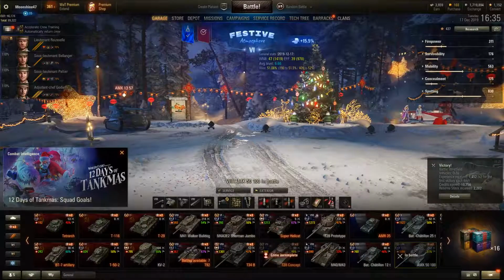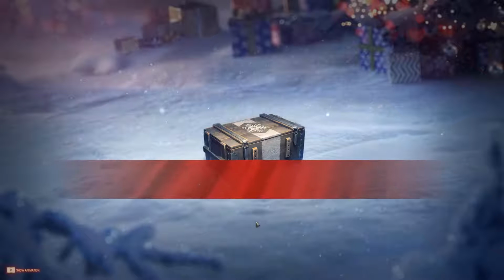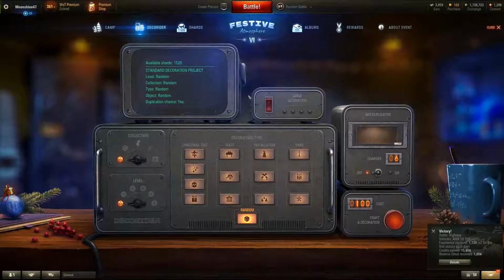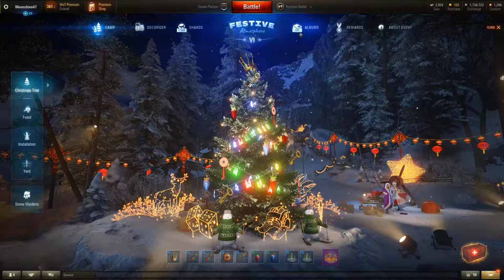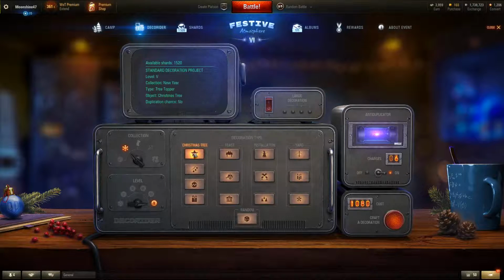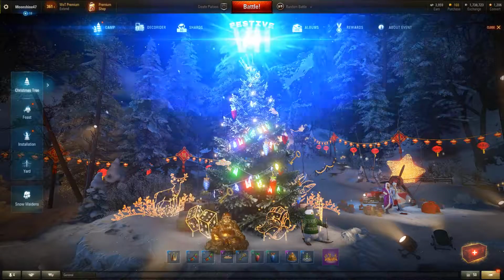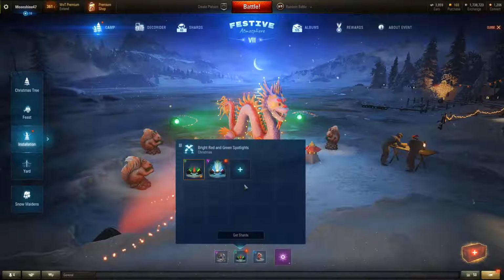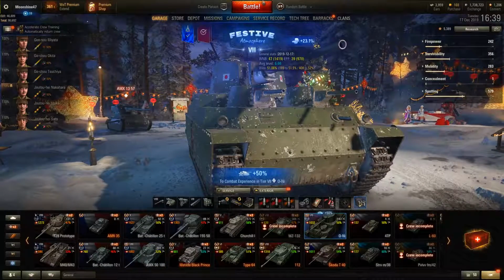OPENING 16 LOOT BOXES IN WORLD OF TANKS - ADVANCING FESTIVE ATMOSPHERE FROM TIER VI TO VII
- FOR FREE - PLANT TREES 🌳
 - USE CODE 🗝️ -  VSKUNK  - DURING SIGN UP 🦨
 - iOS & Android 👾